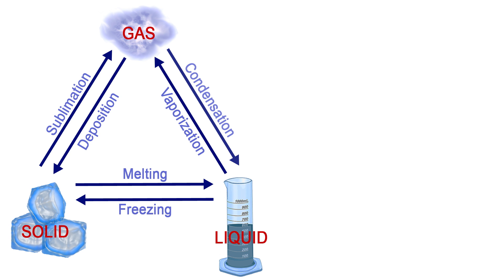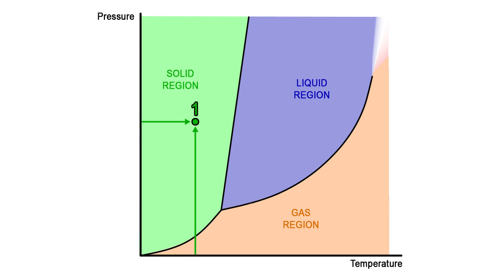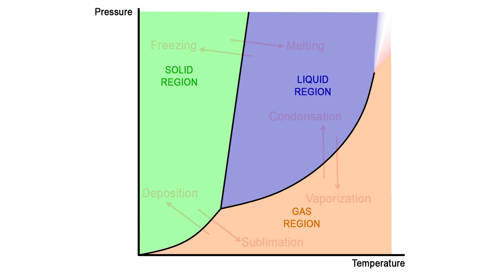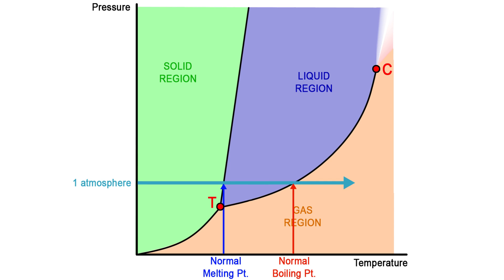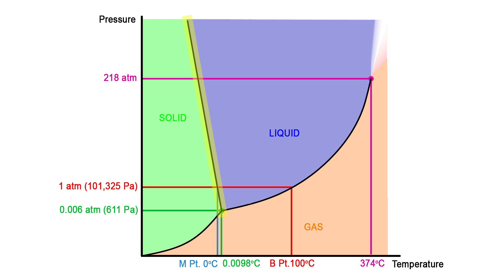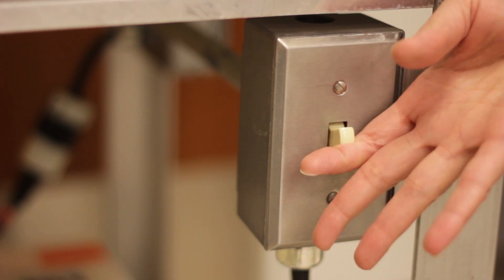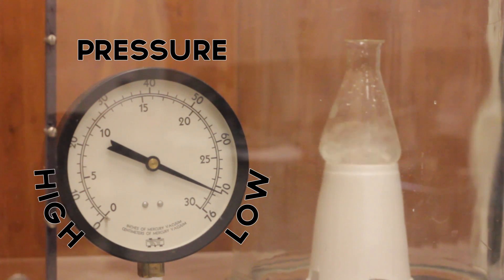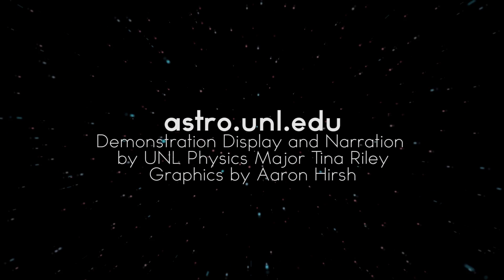Phase Changes 1: P-T Diagrams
This video explores how the phase of matter depends on pressure and temperature.